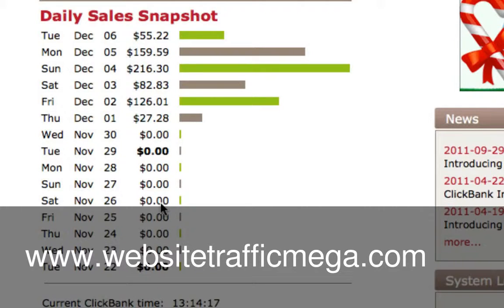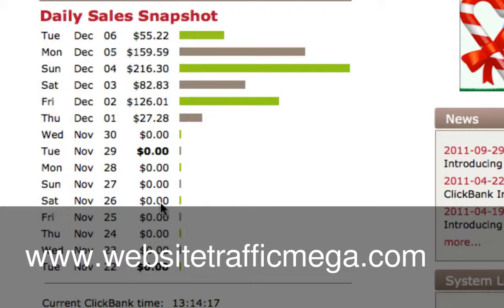Make Money Online Canada From Million Visitors FREE!!!